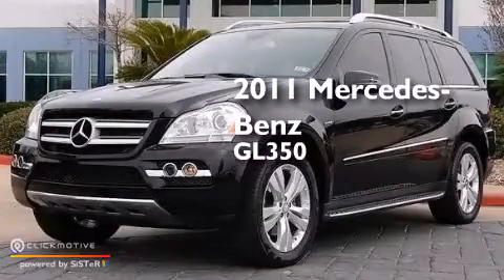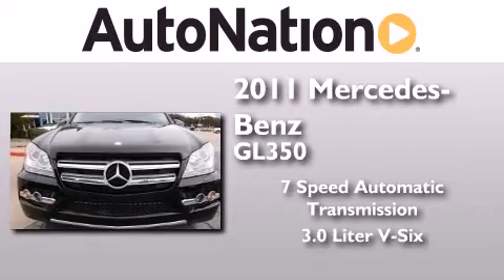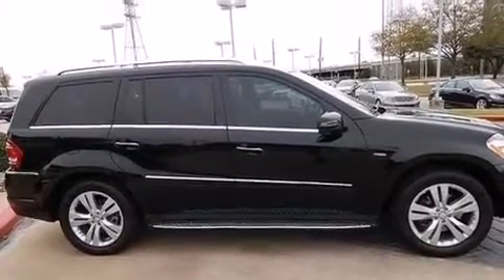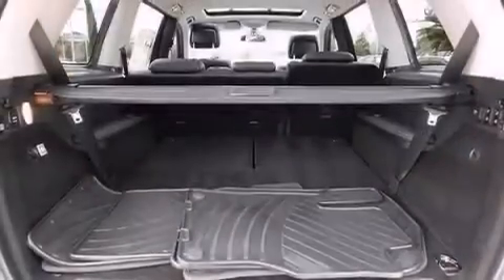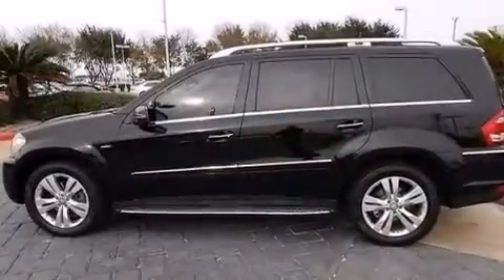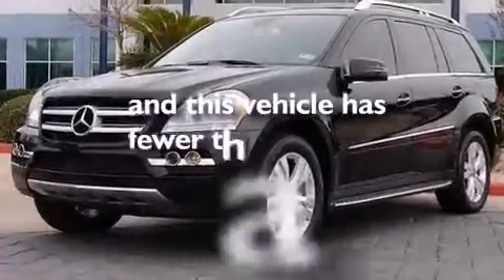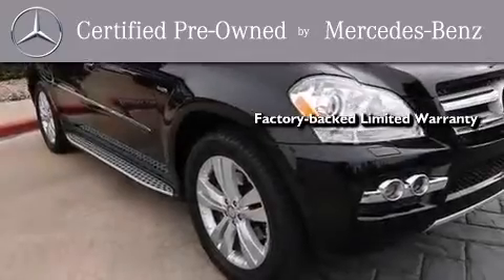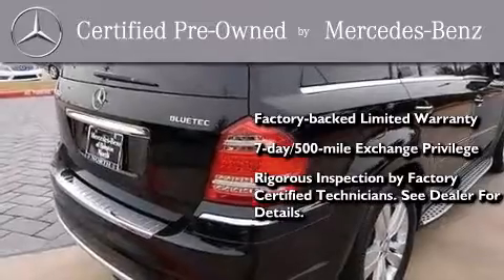2011 Mercedes-Benz GL350 BlueTEC Houston TX 77090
We have been honored to serve the Houston TX area , we promise that your experience at our dealership will exceed your expectations ! Year : 2011 Make : Mercedes-Benz Model : GL350 Engine : Turbocharged Diesel V6 3.0L/182 Trans . : Automatic Exterior : Black Miles : 43,661 Interior : BLACK Mercedes-Benz of Houston North 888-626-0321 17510 I-45 North Freeway Houston , TX 77090